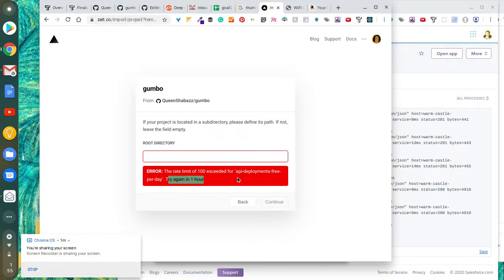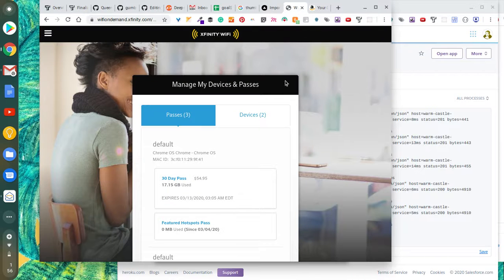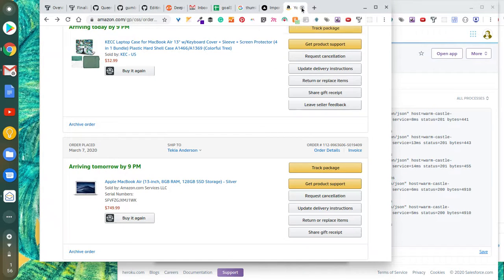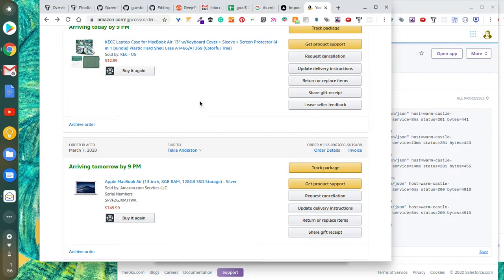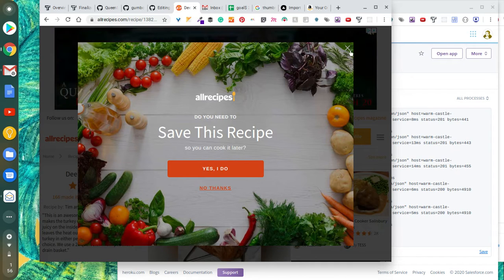Major Chromebook Fail: Deploying on a Tablet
This will probably be the last time that I try performing memory intensive tasks on an operating system that can't handle it. I attempted to deploy my React app with Chromebook, to result in my terminal not opening, loosing files I saved locally, and not being able to code at all in VSCode.